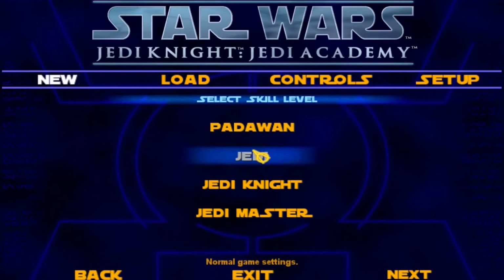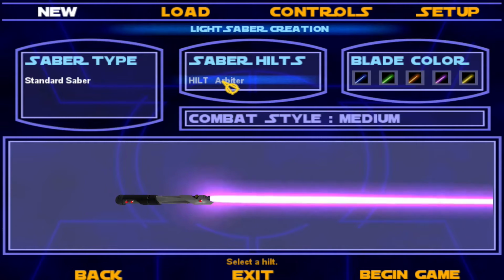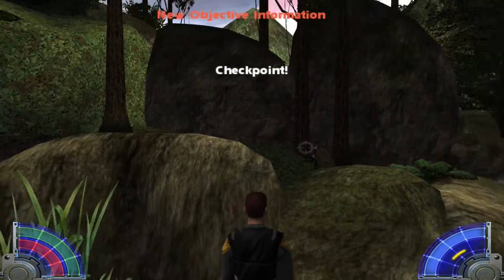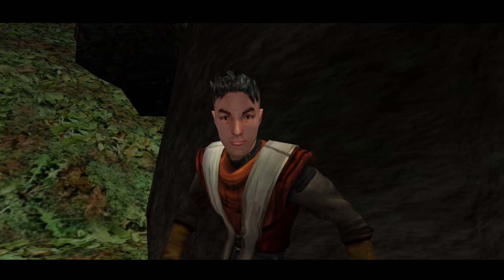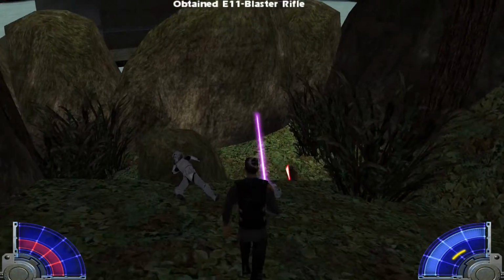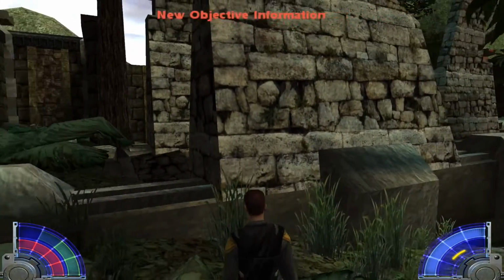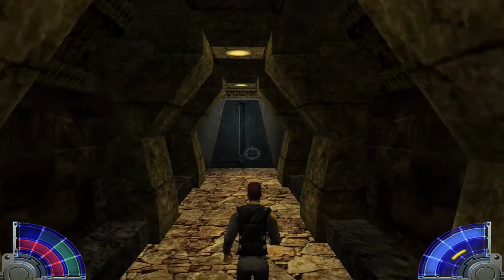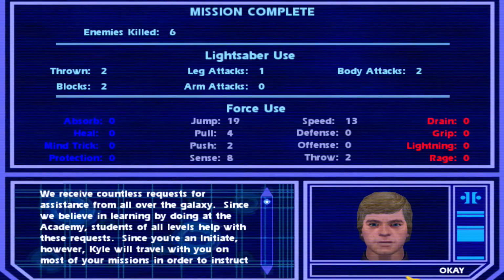Throwback Thursday Series: Star Wars Jedi Knight: Jedi Academy Part 1